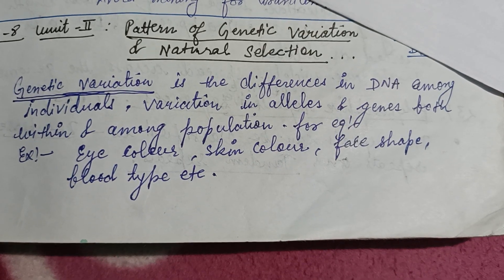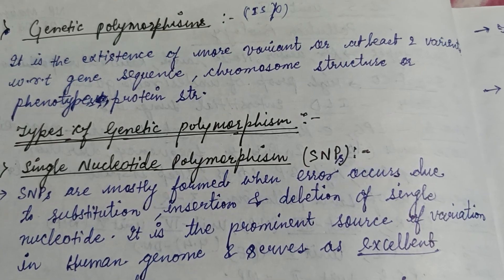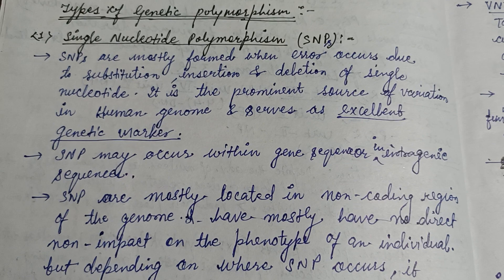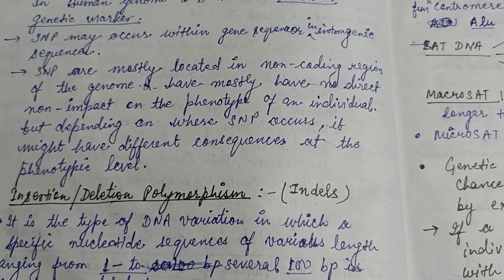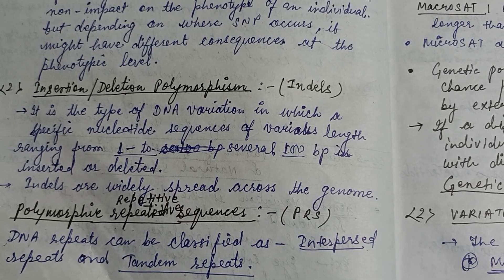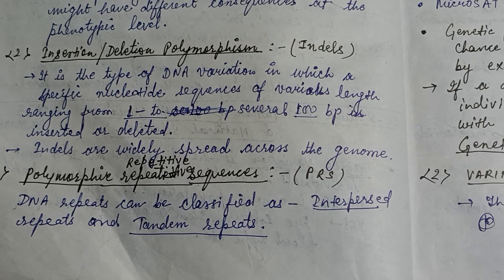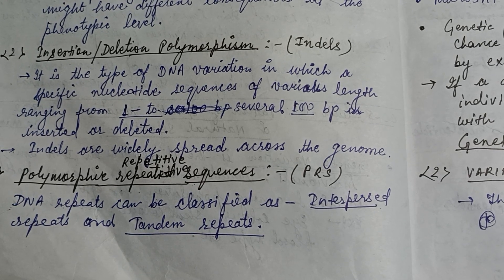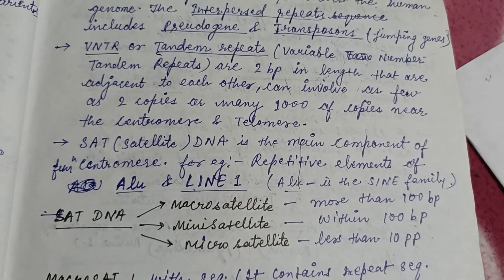Genetic Polymorphism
Patters of genetic variation & natural Selection